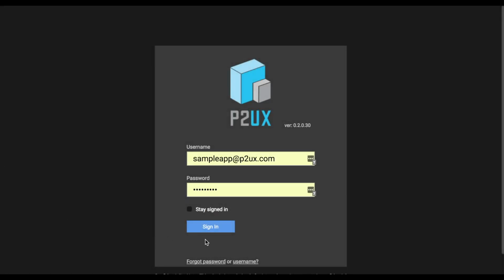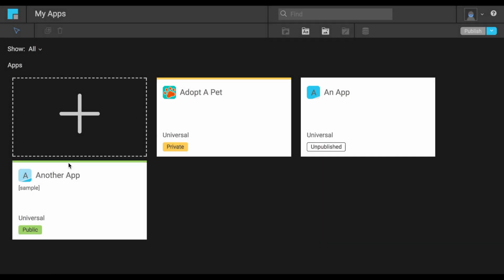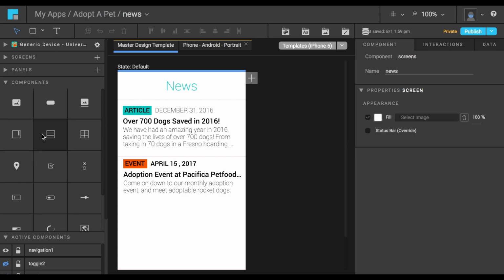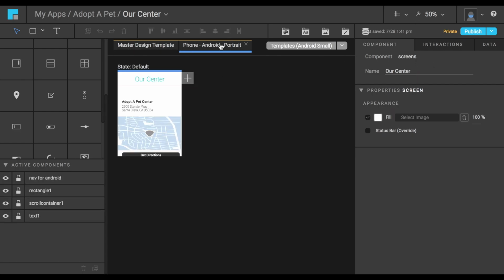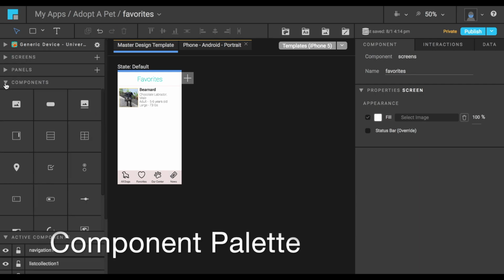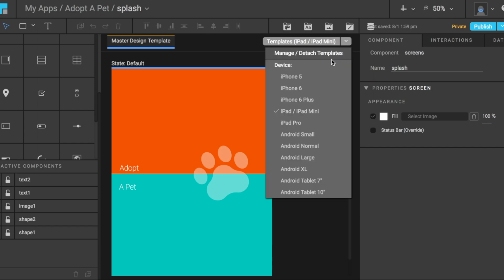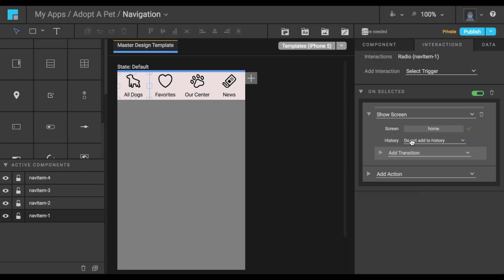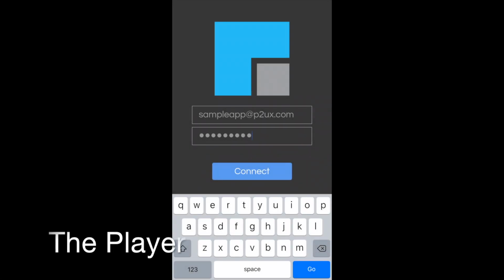P2UX General Overview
General Overview of P2UX Builder